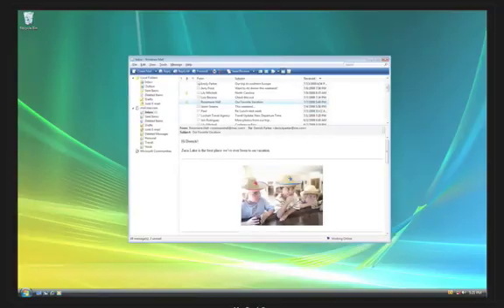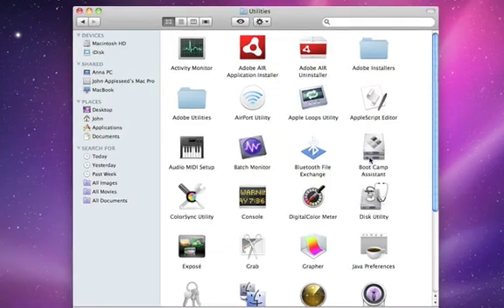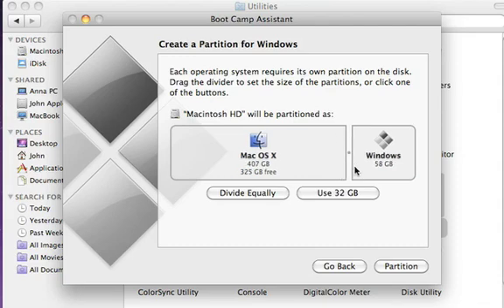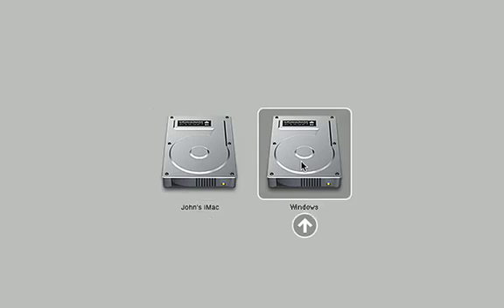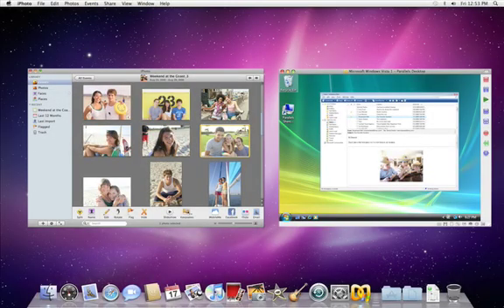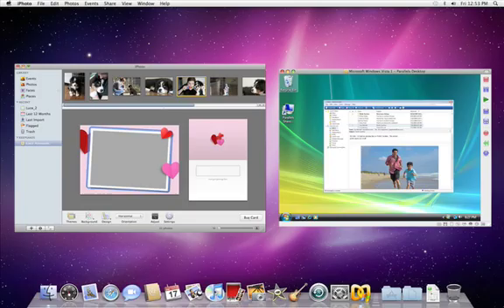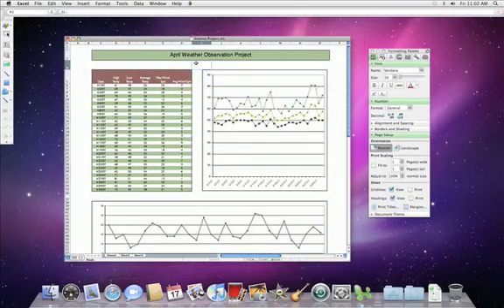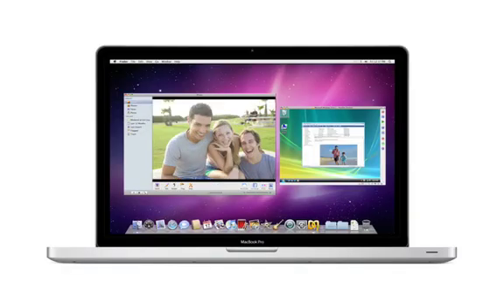Windows on a Mac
Every new Mac ships with a built-in OS X tool called Boot Camp that lets you install and run Windows XP and Vista (Windows 7 support coming by the end of 2009) at native speeds. A simple setup allocated a separate partition for your Windows installation so your Mac files remain safe. You do, however, need your own authroized copy of Microsoft's operating system. If you want to run Windows and Mac applications side-by-side — without rebooting — you can use virtualization software like VMware or Parallels (sold separately).